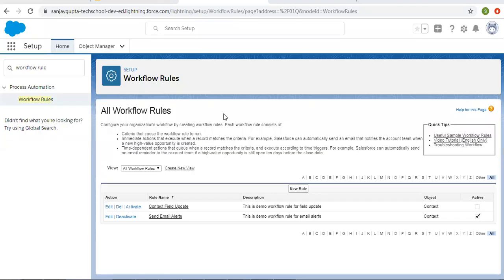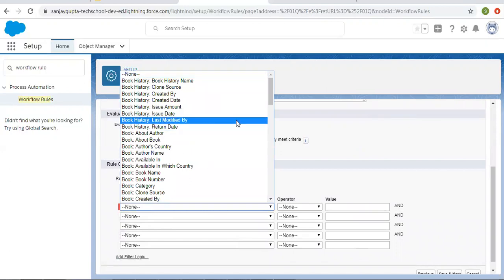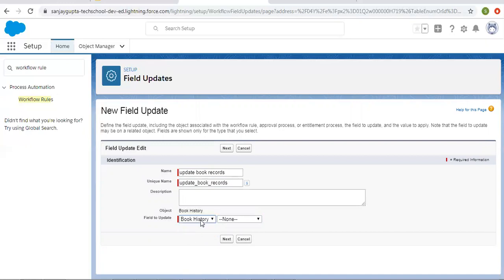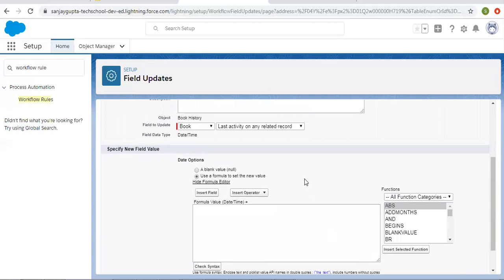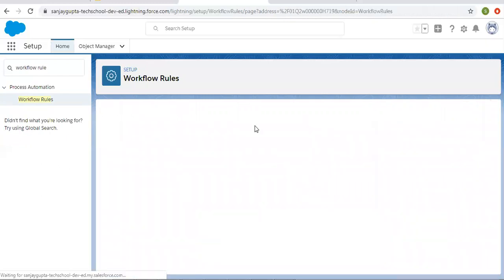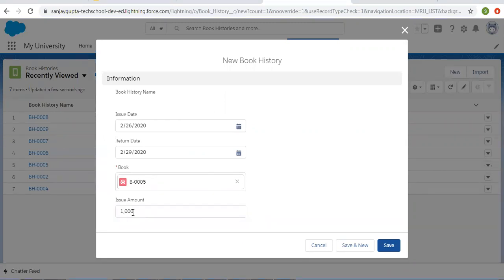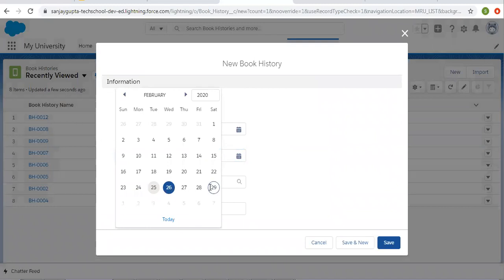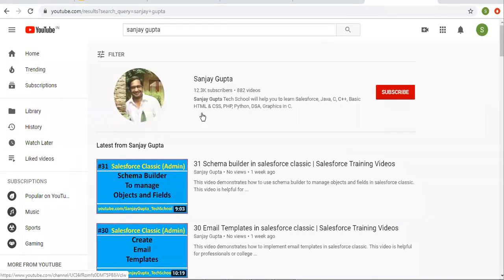07 Child to Parent Record field update using workflow rule in Salesforce| Salesforce Training Videos